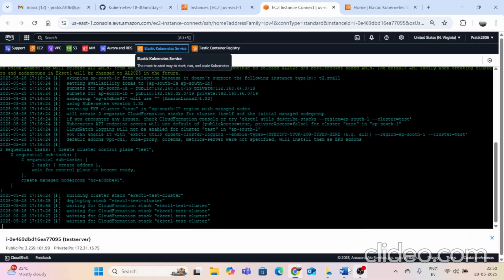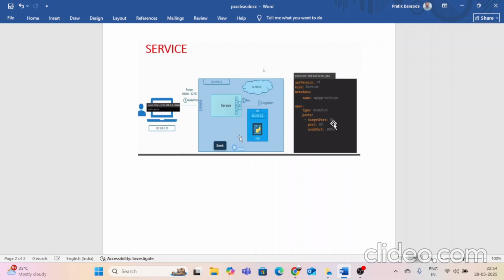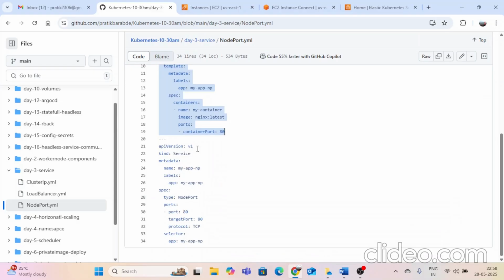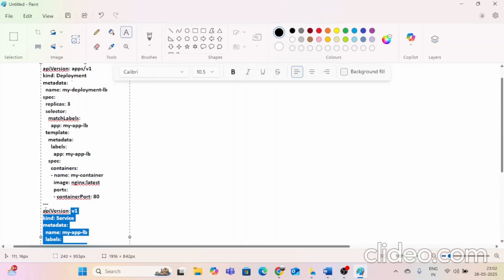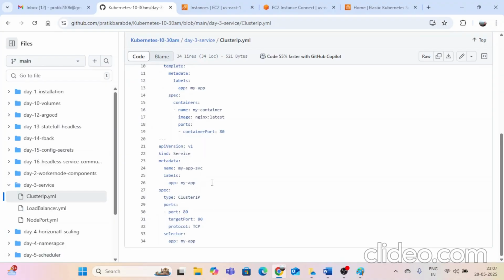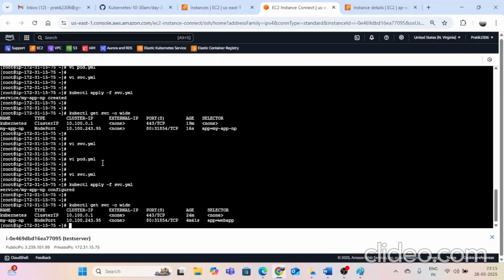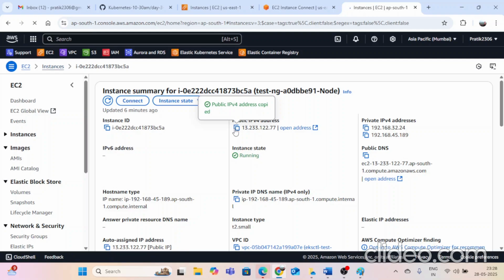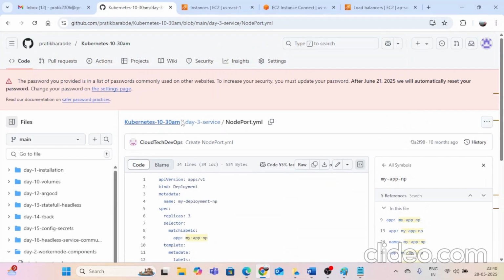kubernetes day 4